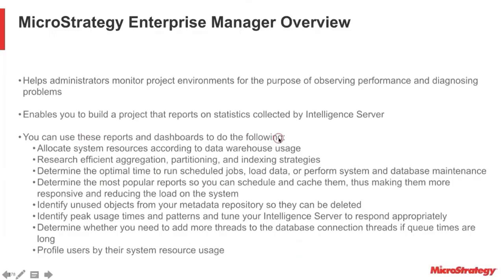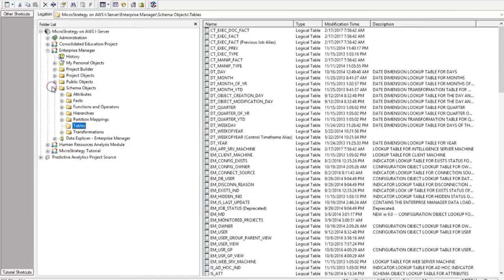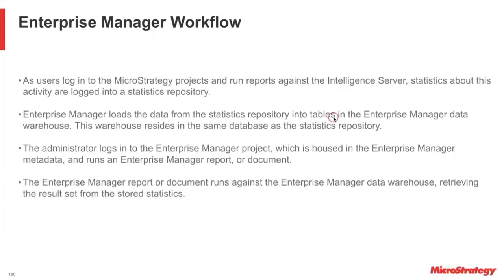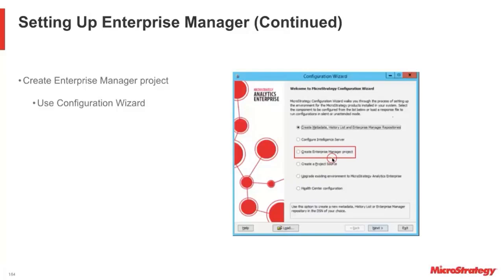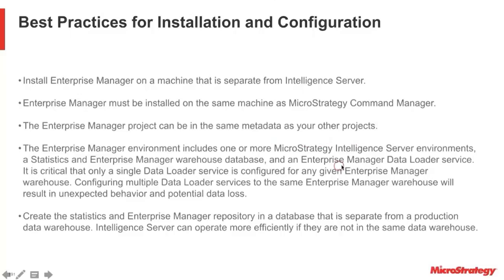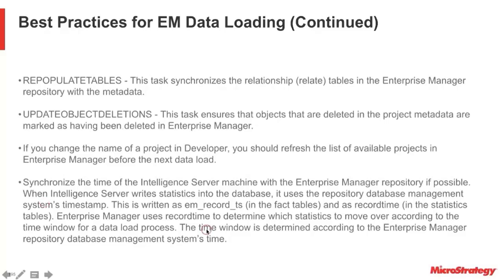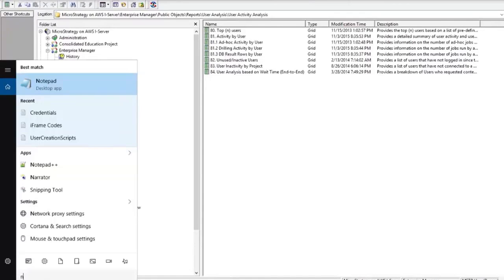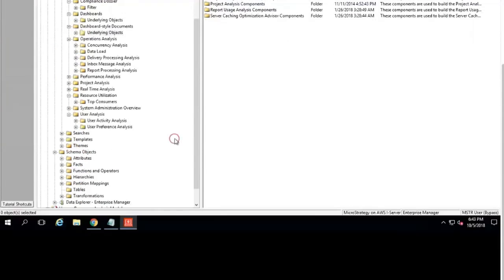Chapter 8 Monitoring System Activity Enterprise Manager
10.312 Administration of MicroStrategy on AWS Course Recordings

Details
Learn tasks involved in administering a MicroStrategy Cloud Platform environment including user security management and environment configuration. Examine deployment, monitoring, and optimization techniques for Amazon Web Services (AWS) and Microsoft Azure infrastructure

Cloud architecture
Provisioning and managing MicroStrategy on AWS cloud environments
Security in a cloud environment
System performance optimization
Scheduling administration tasks in a cloud environment
User authentication
System monitoring
MicroStrategy products covered

MicroStrategy on AWS, including MicroStrategy Developer, Workstation and MicroStrategy Web

BNI Consulting BICC사업본부 / 부장·컨설턴트  곽두일